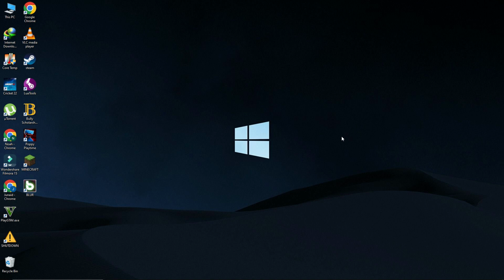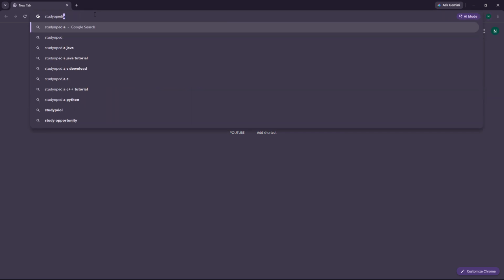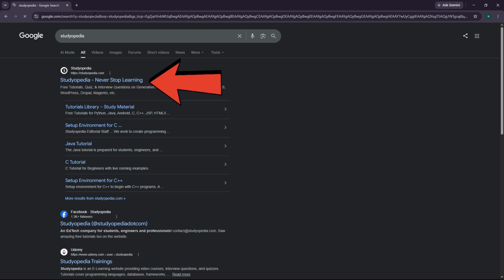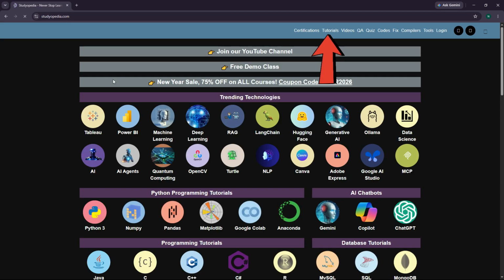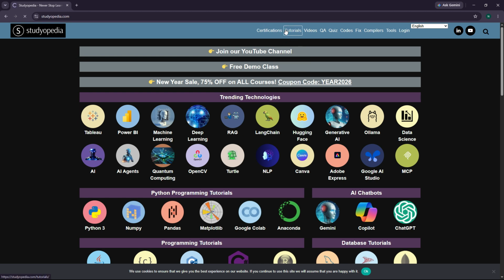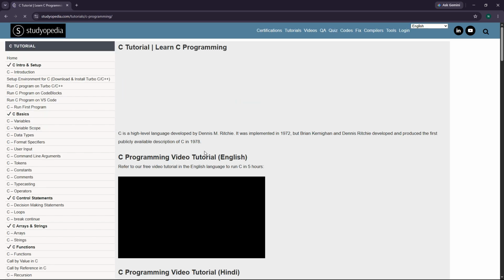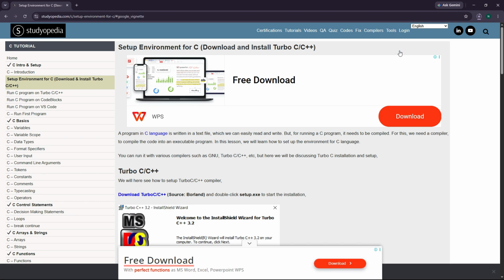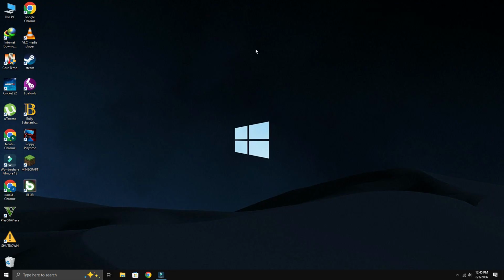How to Install Turbo C++ in Windows 11 (Step-by-Step)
Learn How to Download Turbo C++ Setup on Windows 11* in this easy step-by-step tutorial! In this video, I'll show you the updated 2026 method to install Turbo C/C++ on your Windows 11 PC without any hassle. Whether you're a beginner, student, or learning C and C++ programming, this guide will help you get started quickly. Simply follow the instructions shown in the video, and you'll have Turbo C/C++ ready to use in just a few minutes.